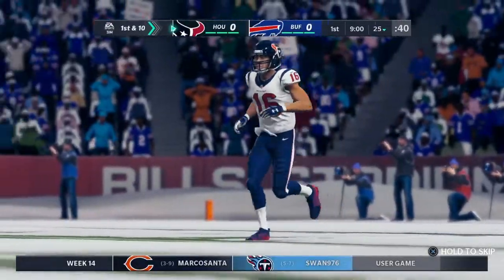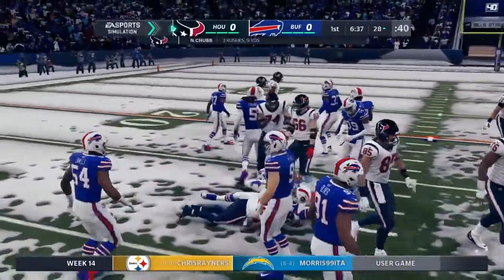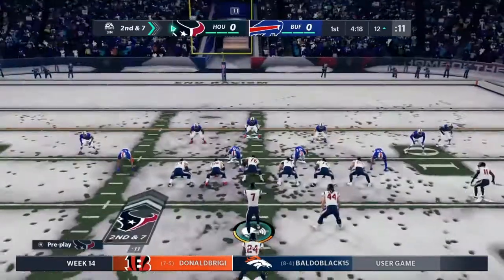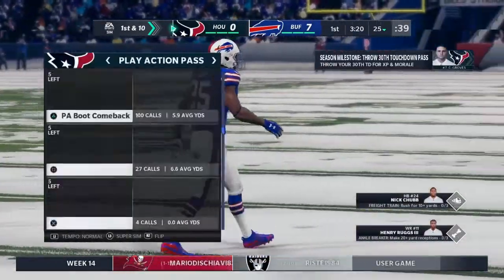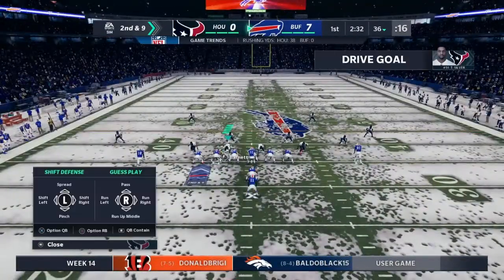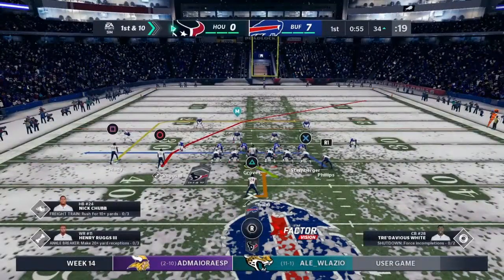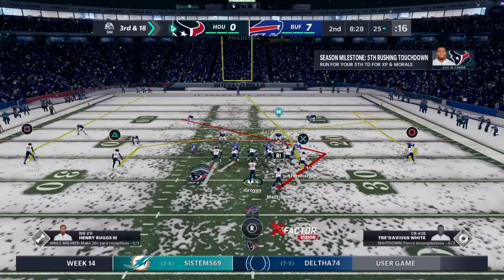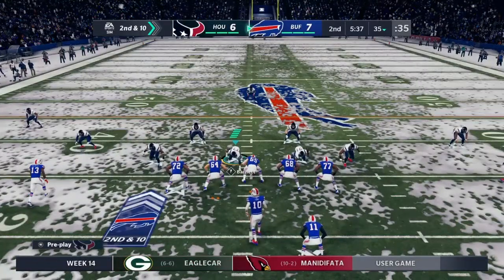Madden 21 IML TV Gj_Avvo S5W14 Texans vs Bills